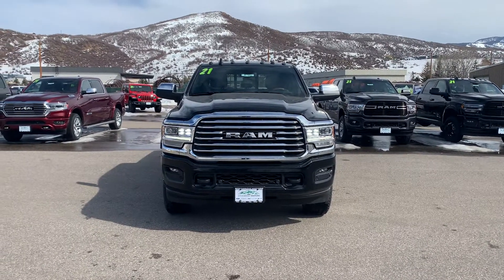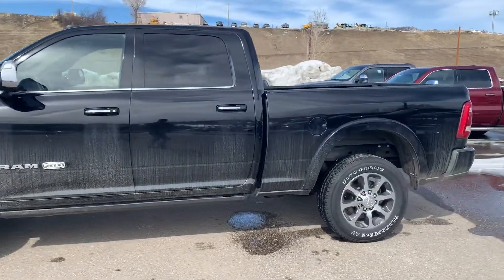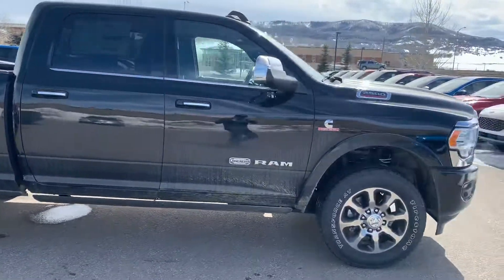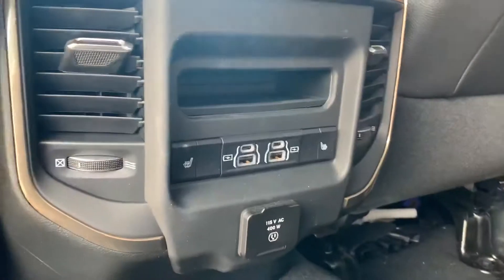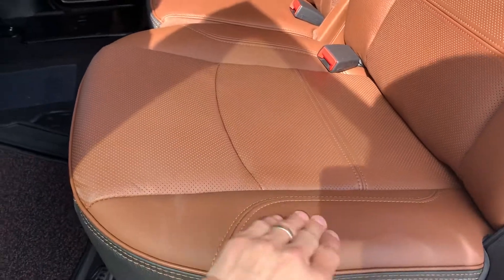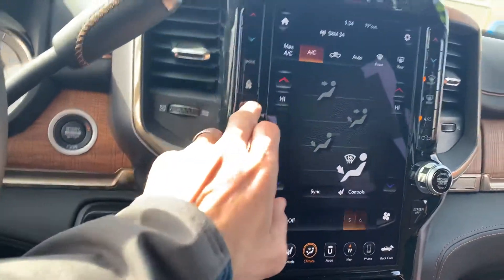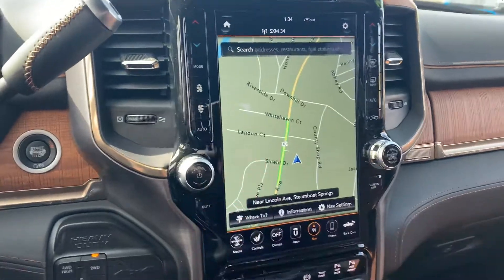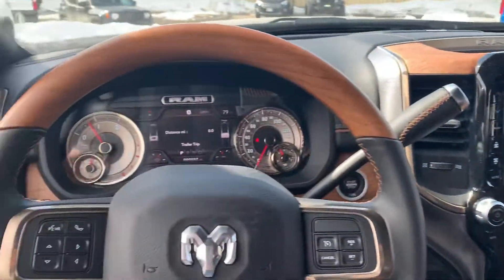Steamboat Motors - 2021 Ram 2500 Limited Longhorn - R9033